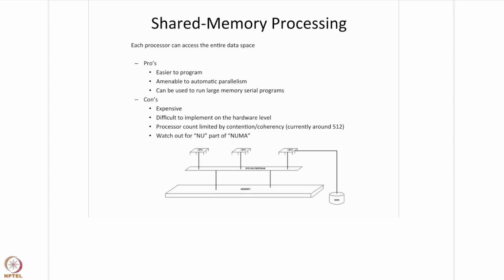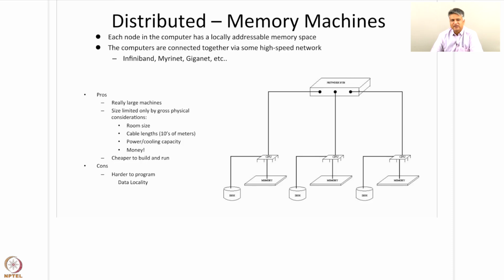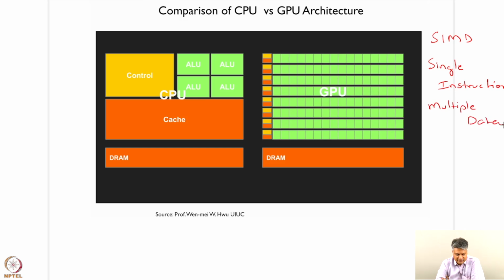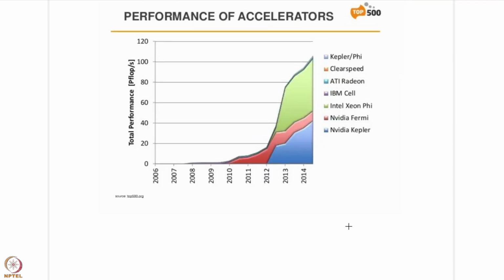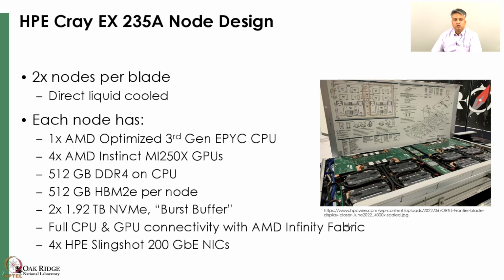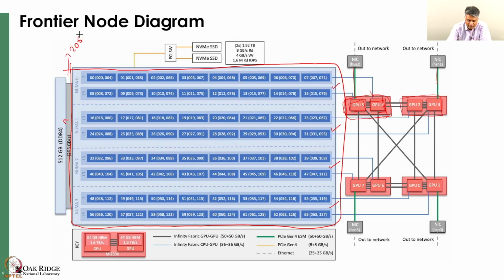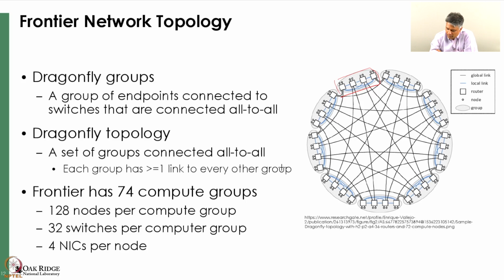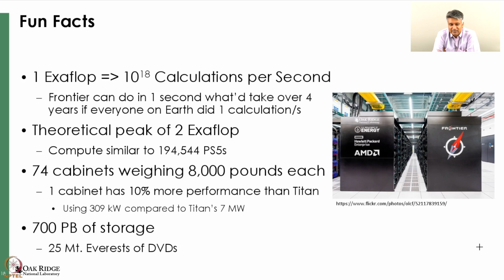Week 3: Lecture 4: Organization of hardware in Large HPC systems